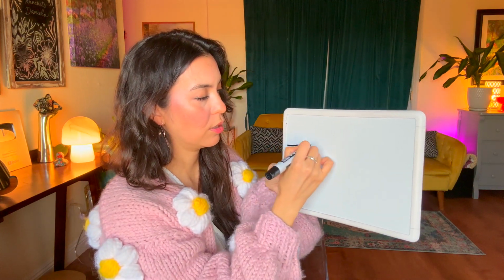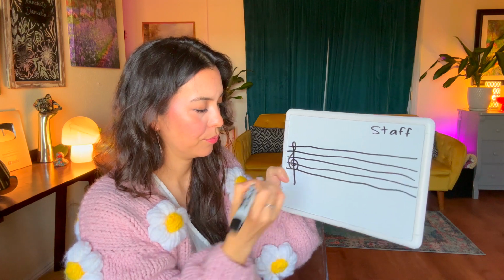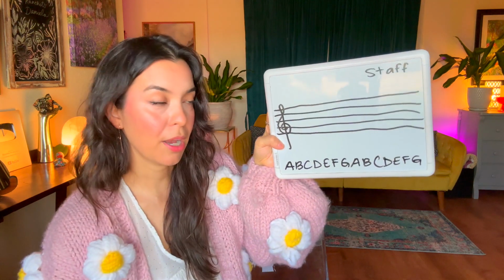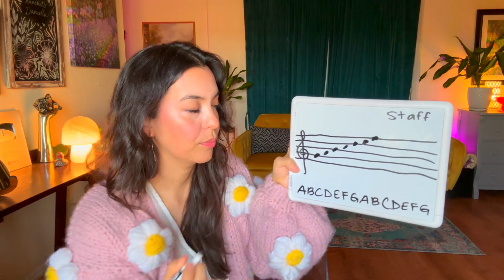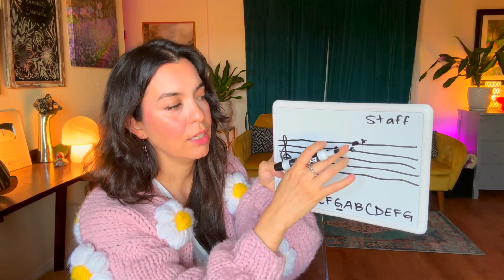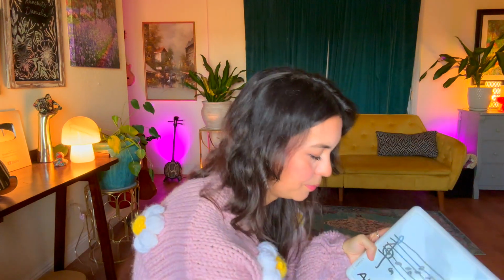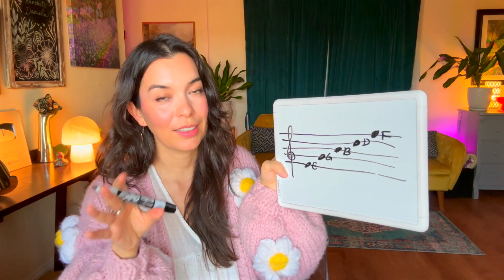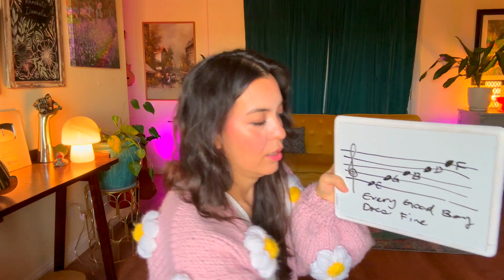Day 23 - 30 Day Music Theory Challenge for Absolute Beginners